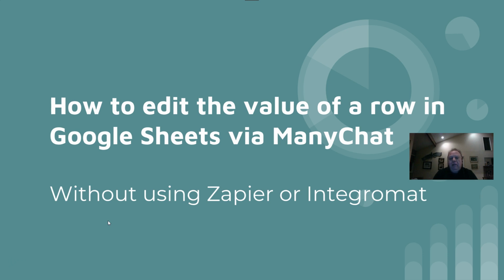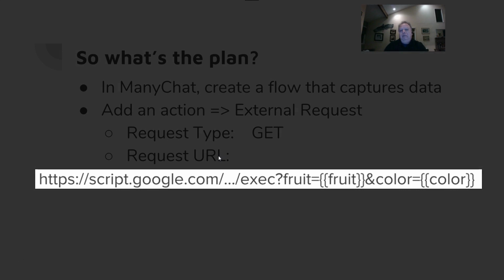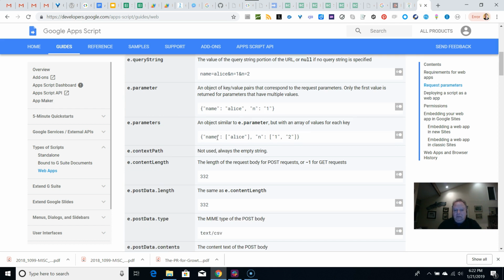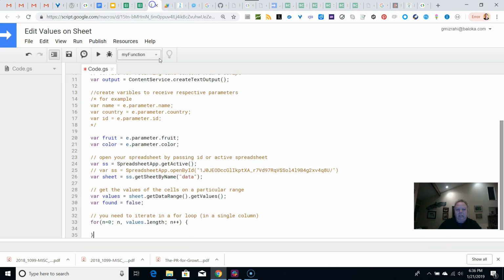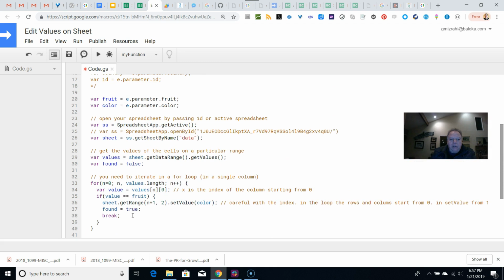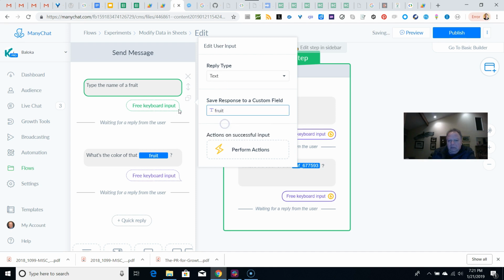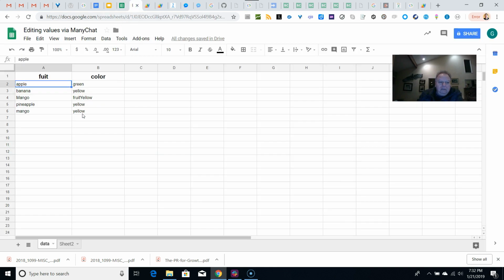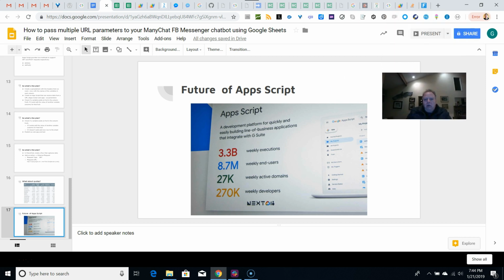𝗛𝗼𝘄 𝘁𝗼 𝗲𝗱𝗶𝘁 a 𝘃𝗮𝗹𝘂𝗲 𝗼𝗳 𝗮 𝗿𝗼𝘄 𝗶𝗻 𝗚𝗼𝗼𝗴𝗹𝗲 𝗦𝗵𝗲𝗲𝘁𝘀 𝘃𝗶𝗮 𝗠𝗮𝗻𝘆𝗖𝗵𝗮𝘁 using Apps Script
Without using Zapier or Integromat...

This same method can be used with other Facebook Messenger tools such as Chatfuel.  It even can be used with landing page chatbots.

Is quite common to save data from ManyChat in Google Sheets and also common to retrieve data from Sheets and pass it to ManyChat. Fortunately, ManyChat has now (since September 2018) a direct way to do so.

However, ManyChat has not yet implemented a way to edit a row on a Google Sheet natively. So, most folks have done that using Zapier or Integromat.

The thing is you have to pay to use those services.

However, there is a way to do edit rows using Apps Script (part f the G Suite) and it won't cost you anything.

Let me know in what scenarios you will use something like this.

Also, let me know other things that you would like to do with Google Sheets so I can create other videos.